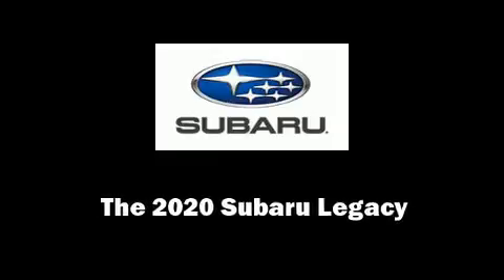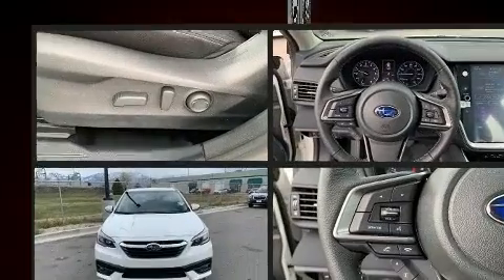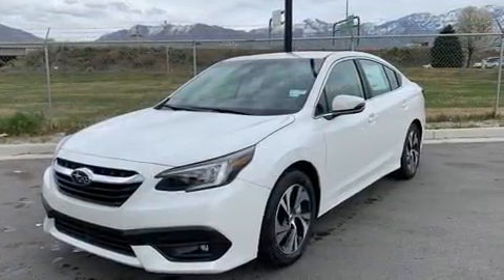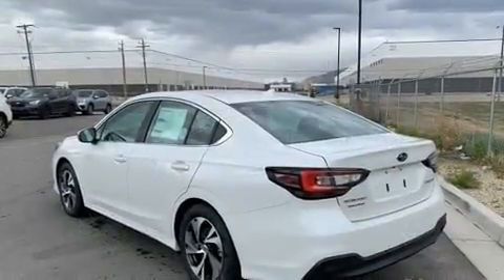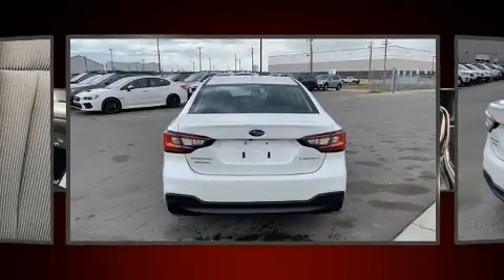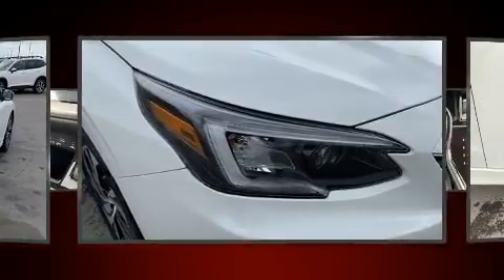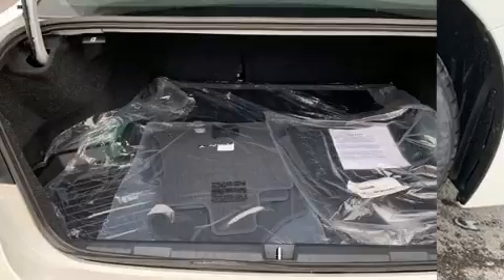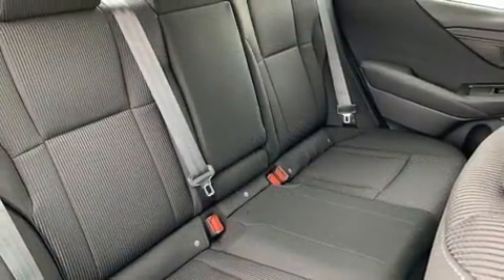2020 Subaru Legacy Premium in Salt Lake City, UT 84111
Discerning drivers will appreciate the 2020 Subaru Legacy. This 4 door, 5 passenger sedan stands out among competitors in its class! Under the hood you'll find a 4 cylinder engine with more than 170 horsepower, and for added security, dynamic Stability Control supplements the drivetrain. It includes heated seats, an outside temperature display, front bucket seats, front fog lights, power door mirrors and heated door mirrors, remote keyless entry, an overhead console, and much more. Subaru ensures the safety and security of its passengers with equipment such as: head curtain airbags, front side impact airbags, traction control, brake assist, a panic alarm, an emergency communication system, and 4 wheel disc brakes with ABS. This car was designed with safety in mind, allowing you to drive with even greater assurance. We pride ourselves in consistently exceeding our customer's expectations. Please don't hesitate to give us a call.